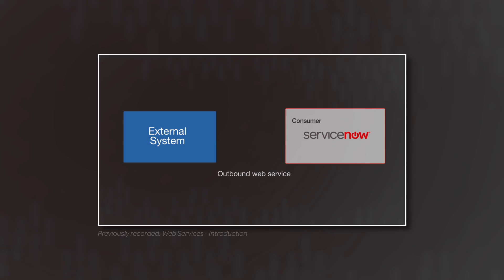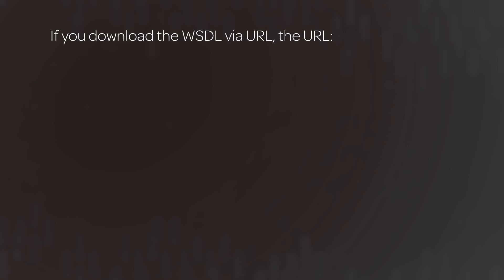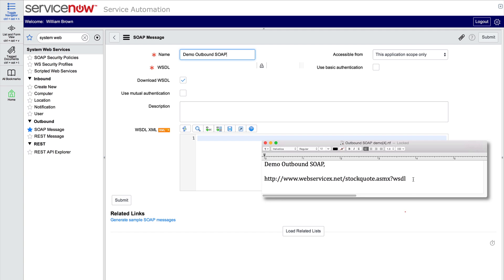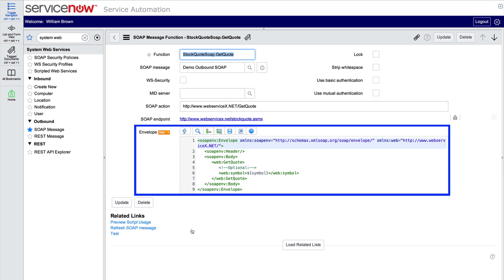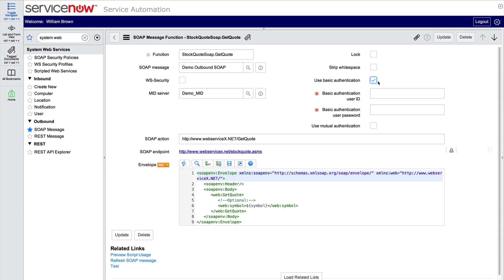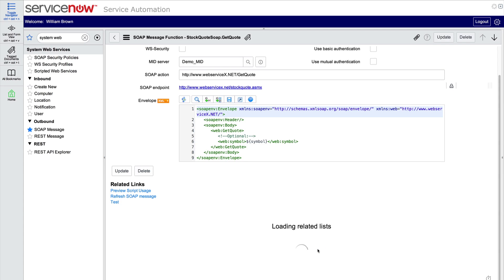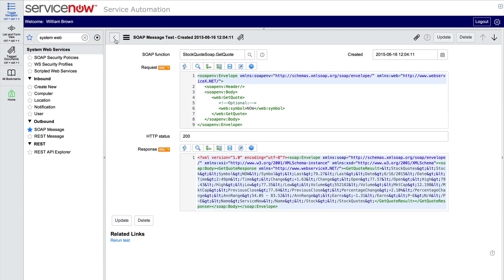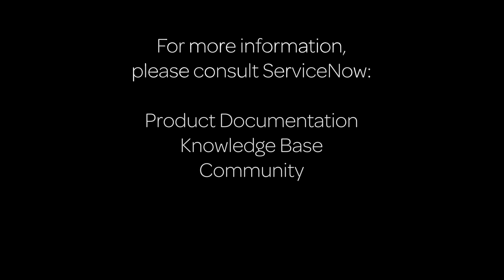Web Services Part 3 | How to Consume Third-Party SOAP Web Services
Demonstrates how to configure outbound SOAP web service messages to consume third-party web services from the ServiceNow platform. Applies to all supported releases as of Fuji.

0:38 SOAP message records
2:19 Creating outbound SOAP messages
3:00 Populating the SOAP Message Functions related list
5:07 Using variable substitution
5:42 Testing the SOAP message
6:53 Previewing the script to use across the platform
7:49 Using the SOAPMessageV2 scripting API to call SOAP web services

Role required: web_service_admin